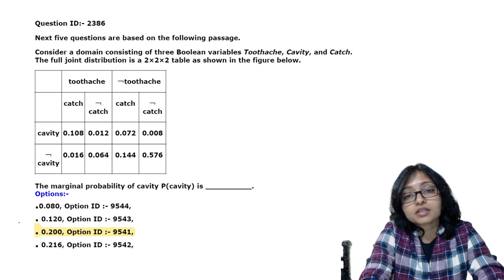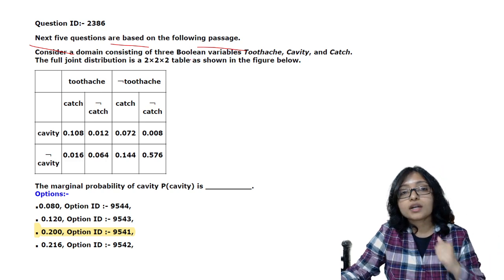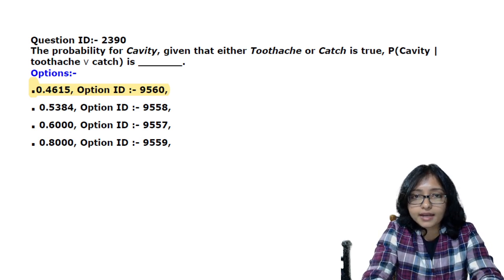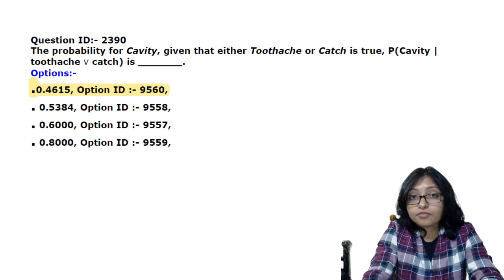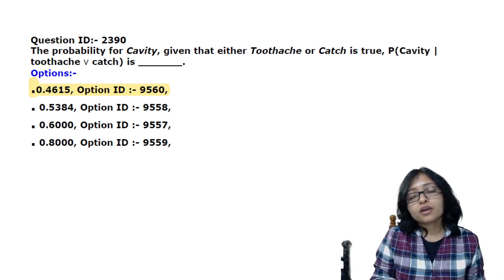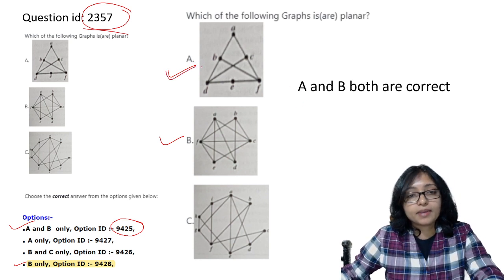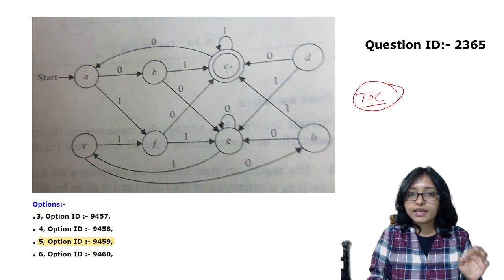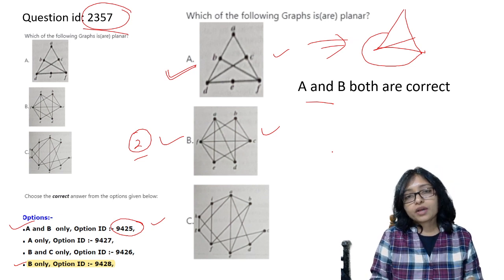Get 10-12 Marks Extra - Challenge these Question of UGC NET Computer Science 2021 | Tooth Cavity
if your score is very close to cutoff then definitely go for Challenge these Question of UGC NET Computer Science 2021. You can get 10 - 12 marks extra by challenging these question. Tooth Cavity, Planner graph. Question Id : 2387,2388,2389,2390,2357 How to do challenge? Who will pay 5000 amount for challenging. to know this definitely watch this video.